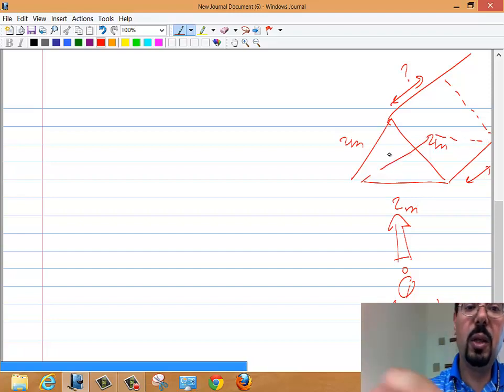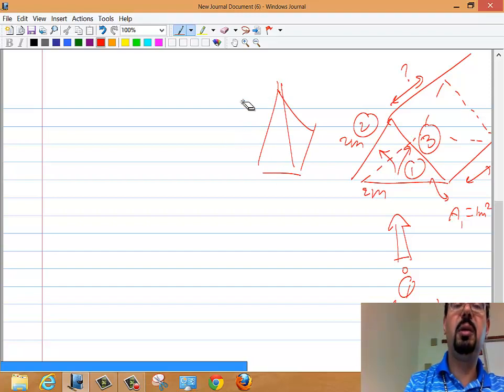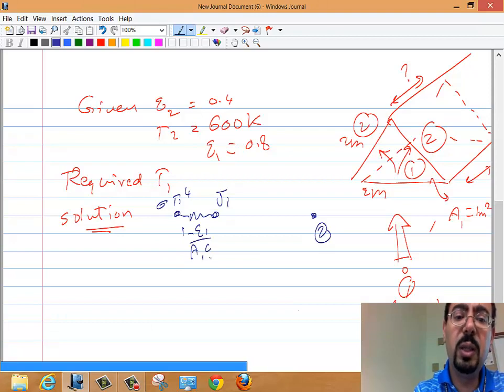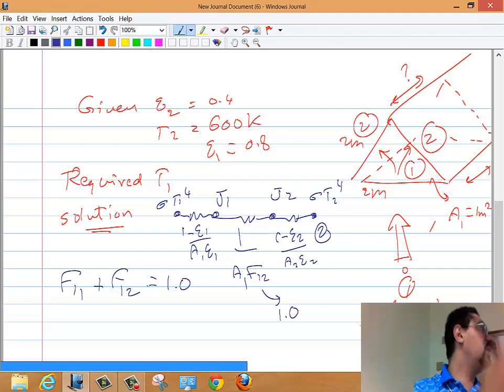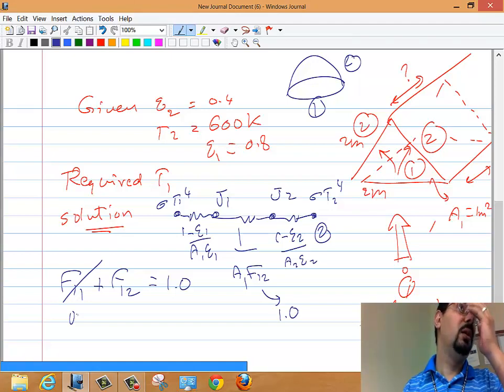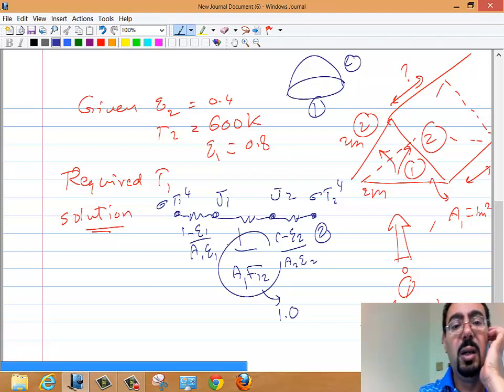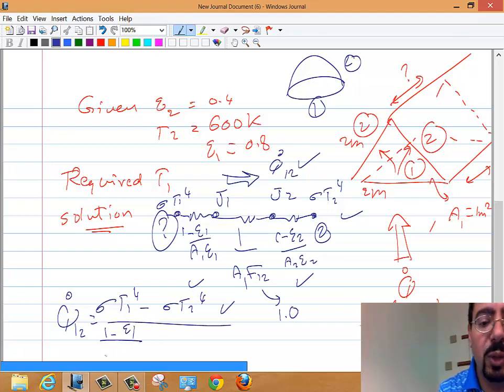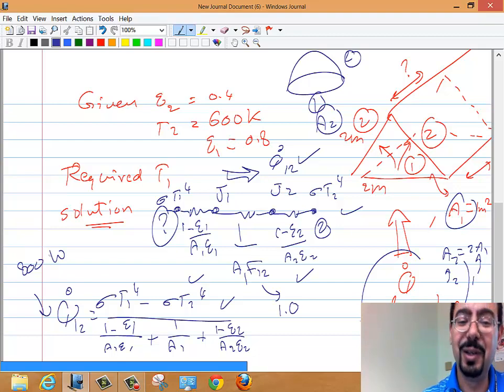Heat Transfer : problem solution radiation in a furnace